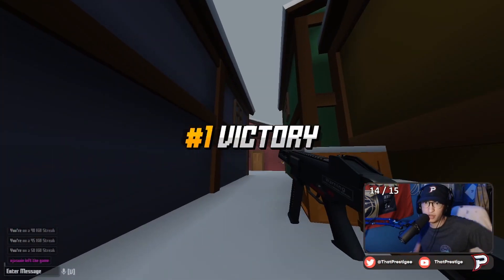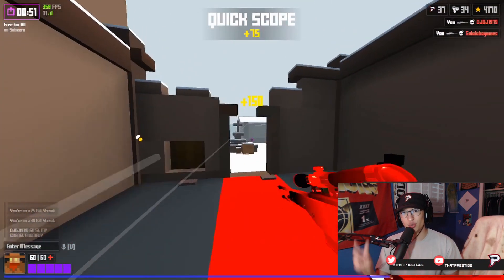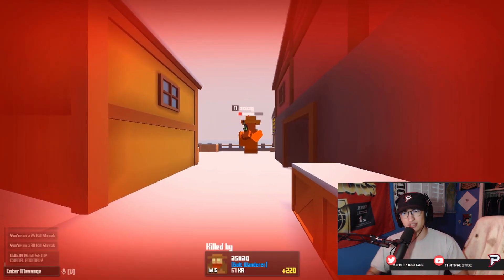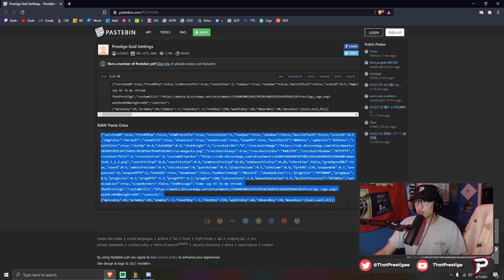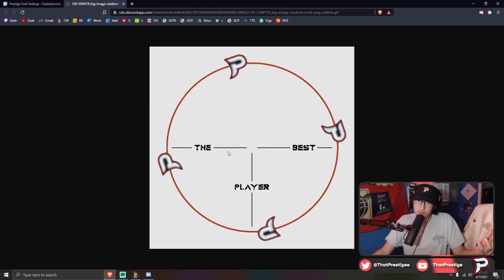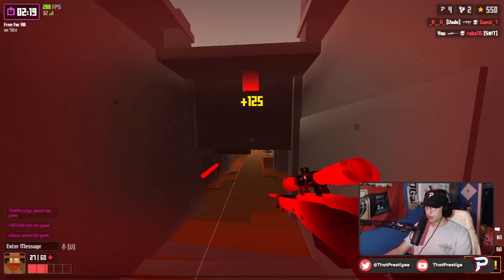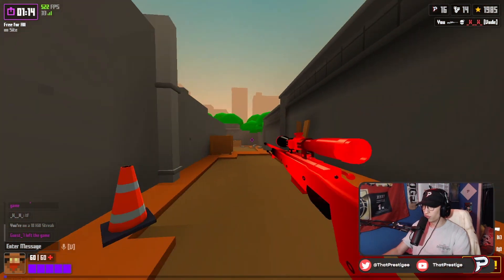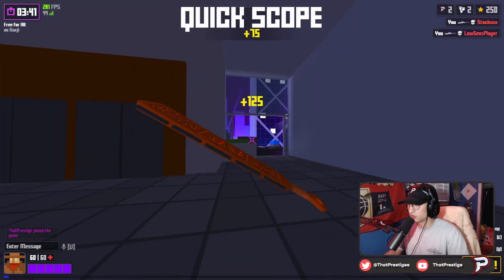BEST Krunker.io SETTINGS OF 2023! BEST SCOPE & CROSSHAIR! VERB Member Krunker Settings! (FREE KR)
🔥 Best Krunker Settings 2021 UPDATED! How to customize your crosshair scope in Krunker.io and much more! :) 🔥

TIMELINE
0:00 - 1:45 Introduction
1:46 - 3:04 Pastebin
3:05 - 3:55 Scope / Hitmarker
3:56 - 7:55 Gameplay
7:56 - 8:36 Outro

Diego
5981 N Mesa St. 920418

Krunker io Krunker KR ThatPrestige YouTube Krunker Nuke Gameplay Kunkerio Nuke Crazy Kr Giveaway Insane Epic Krunker Unboxings Krunker Settings Krunker.io Settings Krunker​ Krunkerio​ Settings​